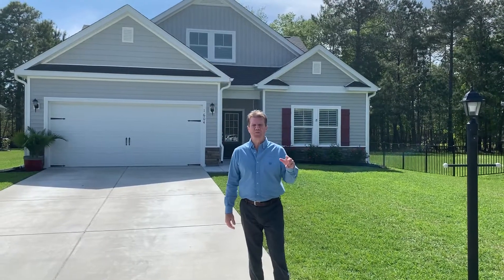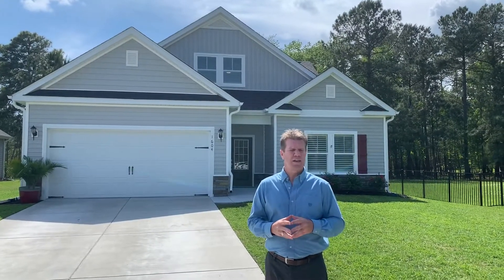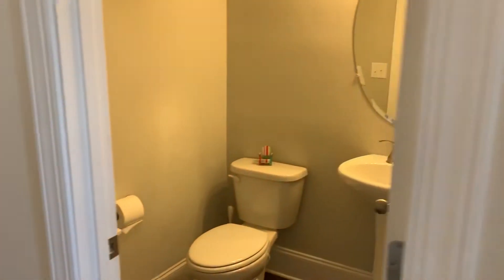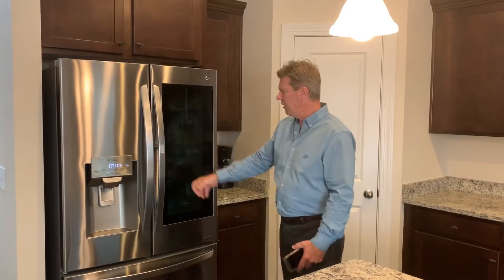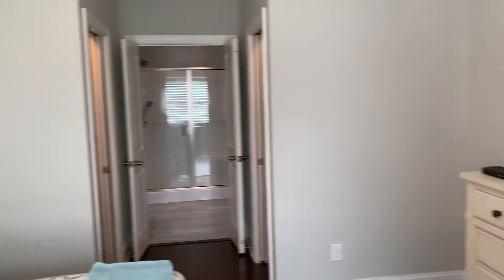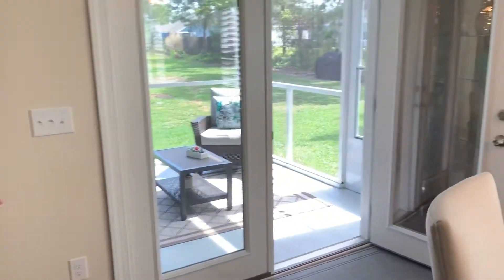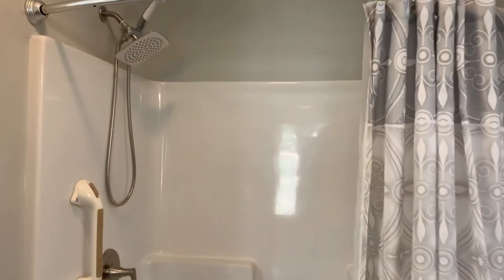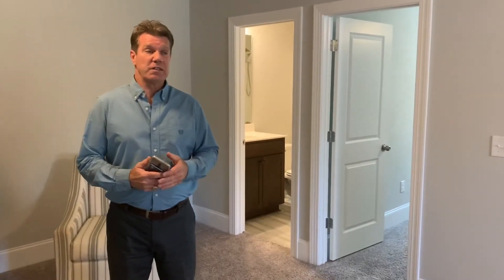New Active Listing Myrtle Beach!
1604 Palmetto Palm Dr.
Myrtle Beach, SC 29579
$329,000
MLS#: 2006982
4  Bed - 3  Bath, 2 levels, HtdSQFT : 2,501

DETAILS:
This beautiful 4 bedroom 3 bath home boasts 2 Master bedrooms downstairs, and extra living/flex room upstairs, with 2 additional bedrooms. Ceiling fans are in all bedrooms, living room, and flex room with 7 inch base molding throughout the home. Granite counter-tops, extended 4 ft. garage, security system, refrigerator that is over/under with glass front viewing door, and all new GE appliances. Home also boasts walk-in upstairs storage and has custom Plantation Shutters throughout. Make this a MUST see home! It even has a water filtration system with a 10 year warranty. Quality at its best with recessed lighting in kitchen, irrigation system with water mister's in flower beds, and additional insulation upstairs makes this an amazing home. Schedule a showing today!

SCHOOLS:
Elementary:  River  Oaks Elementary
Middle: Ten Oaks Middle
High: Carolina Forest High School

Contact Steven for more details !